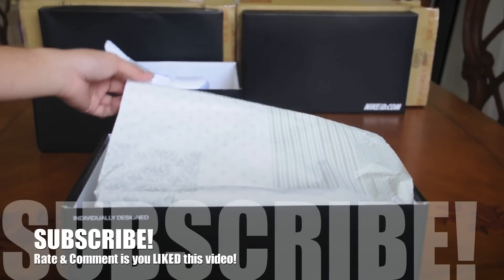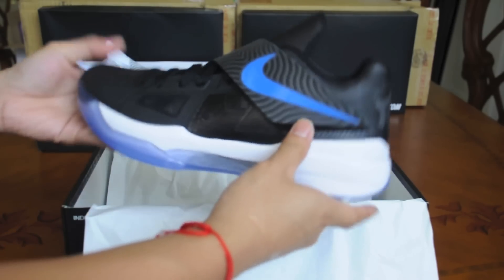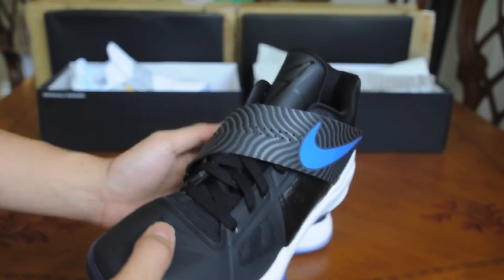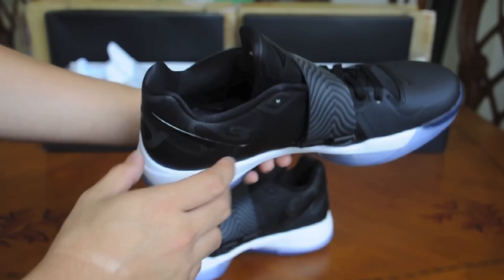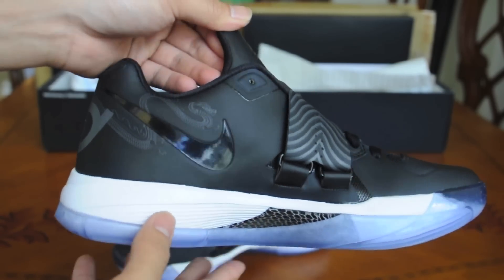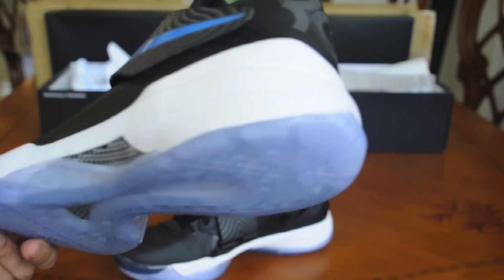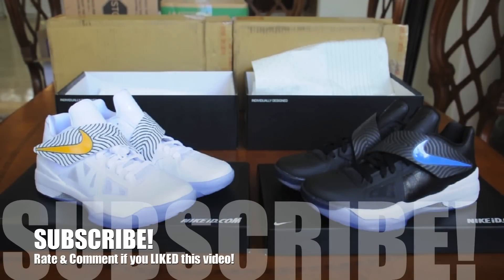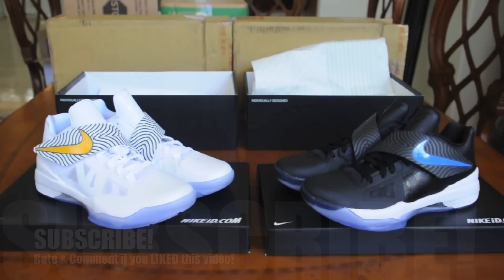NikeID KDIV YOTD - White Dragon vs Space Jam - Part 2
NEW VIDEO! CREATE THIS KDIV SPACE JAMS NOW!

NikeID KDiv YOTD just came in today! Here is a part one of two showing the shoes Ive created.